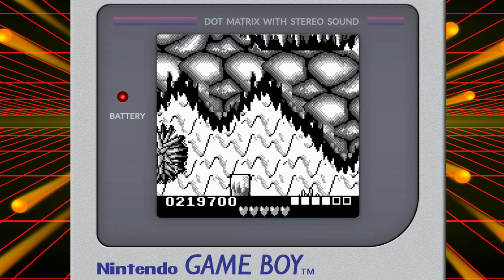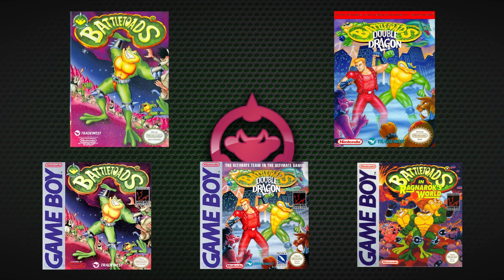Battletoads in Ragnarok's World Review for Gameboy ~ World of Beat Em Ups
Ah yes, the Nintendo Gameboy, I have to admit, I wasn’t that into it as a kid.  But years later after the Gameboy had run it’s course I came across a game called Battletoads in Ragnaroks World.  Could it be, I missed a battletoads game I didn’t know about.  Well, not exactly, and I’m gonna break it down for you today on World of Beat Em Ups.

Games that I am looking for (tabs for different pages at bottom of spreadsheet)
BEZELS by Orion's Angel